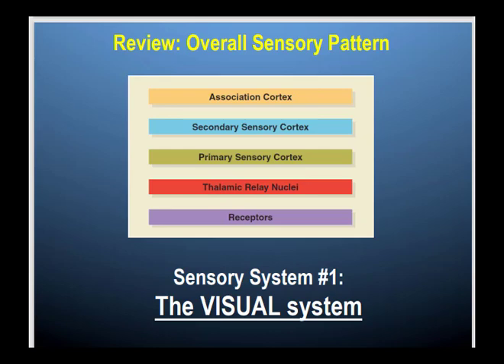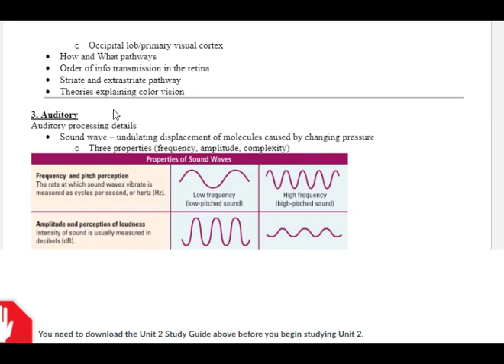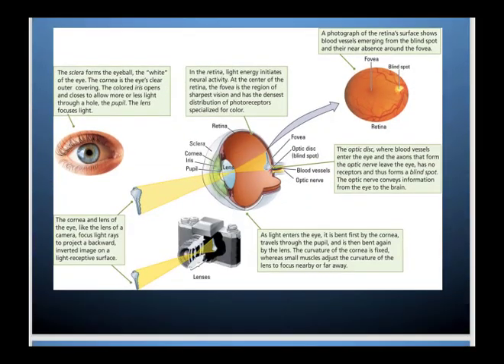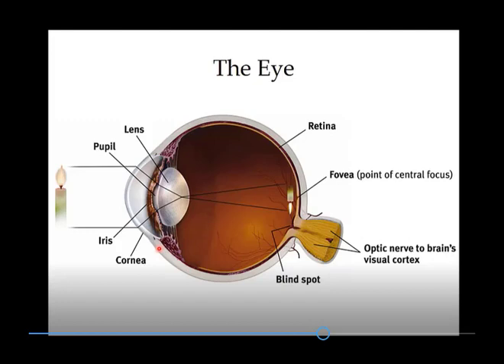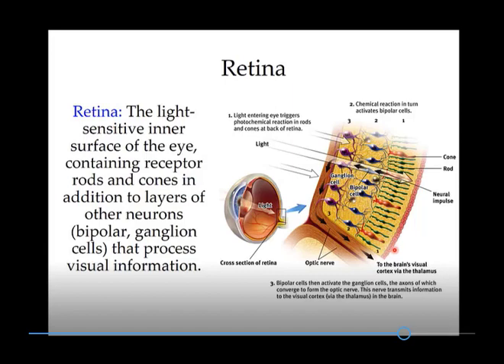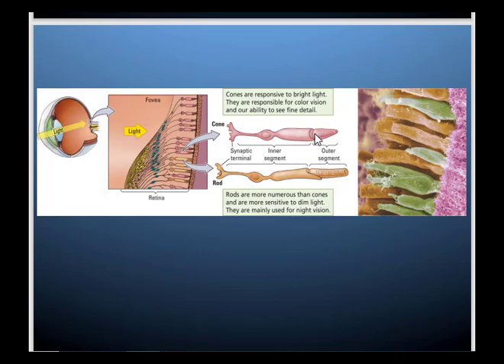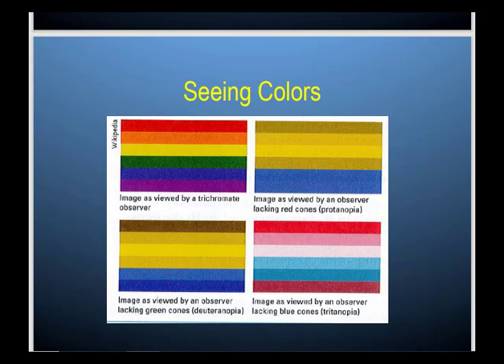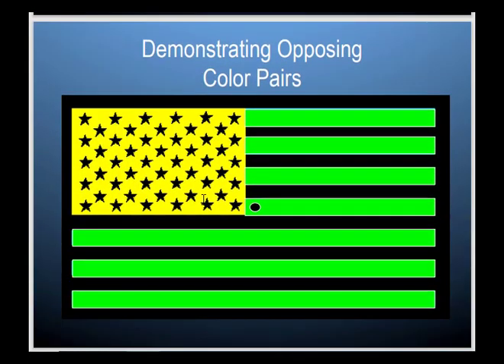PSYC 2113 Unit 2 Lecture 2